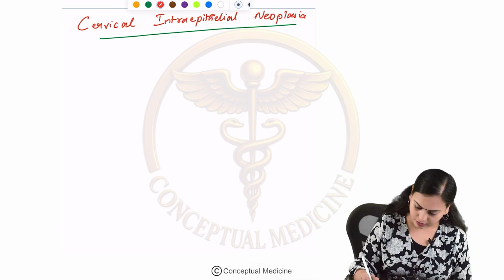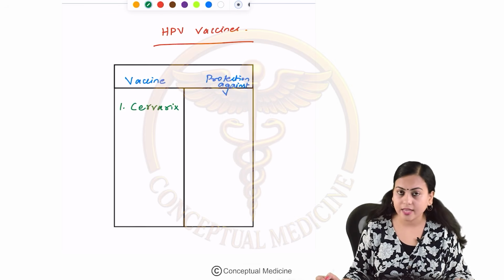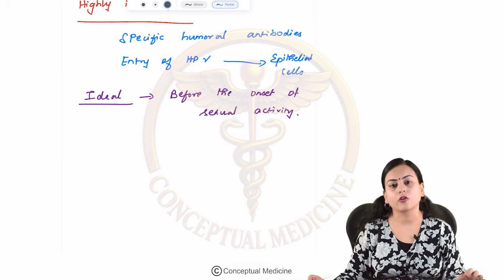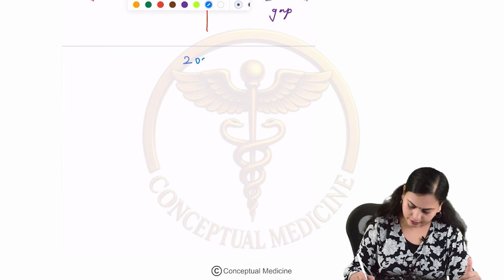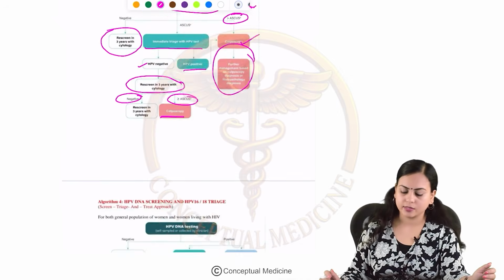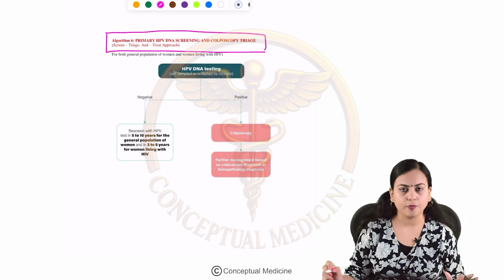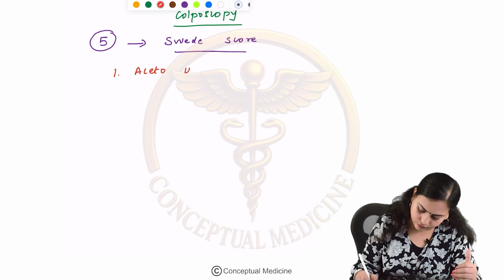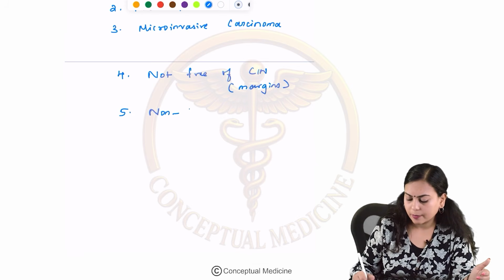114. Cervical Intraepithelial Neoplasia (CIN) – Part 2 | USMLE Step 2 CK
Cervical Intraepithelial Neoplasia (CIN) – Part 2 | USMLE Step 2 CK | Management, LEEP vs Ablation, Follow-Up & Special Cases

In Part 2, we move from pathogenesis and screening to management, procedures, and follow-up for CIN1–3 using risk-based, U.S.-centric algorithms you’ll see on USMLE Step 2 CK and in clinic. Start with the big rules: CIN1 is usually observed (high regression); HSIL/CIN2–3 generally requires treatment, with consideration of age, fertility goals, and visualization of the transformation zone. We compare excisional therapy (e.g., LEEP, cold-knife conization) versus ablative therapy (e.g., cryotherapy, thermal/laser ablation) and explain when each is appropriate. Choose excision when cancer cannot be excluded, when the squamocolumnar junction (SCJ) is not fully visible, when endocervical curettage is positive/unsatisfactory, with glandular involvement (AIS suspected), or for recurrent HSIL—it provides a specimen with margins for pathology. Consider ablation only if HSIL is confirmed, the entire lesion and SCJ are fully visible, ECC is negative, and invasive disease is not suspected. We detail LEEP steps and cautions (paracervical block, loop selection, hemostasis with ball electrode/ Monsel’s), and cryotherapy basics (freeze–thaw–freeze, adequate probe coverage). Key complications to quote in consent: bleeding, infection, cervical stenosis, and a dose-dependent risk of preterm birth with deeper/wider excisions—crucial for patients desiring fertility.

Post-treatment surveillance is exam gold. After HSIL treatment, use HPV-based testing (preferred) at 1 year; if negative, repeat at 3 years, then long-term surveillance (up to 25 years) even beyond age 65 because risk remains elevated. If margins are positive or post-treatment HPV is positive, escalate: repeat excision vs close colposcopic/HPV follow-up depending on fertility plans and pathology. For CIN1 managed conservatively, repeat testing at recommended intervals (often 1 year) with HPV/cytology-based strategies; persistent CIN1 ≥2 years may be treated based on patient preference and risk. We tackle special populations: in pregnancy, perform colposcopy to rule out cancer but defer treatment for CIN2–3 until postpartum unless invasion is suspected; immunocompromised patients (e.g., HIV) need earlier colposcopy and closer intervals with lower thresholds for treatment; adolescents/young adults merit conservative management when safe due to high regression and future fertility concerns. We also cover expedited treatment (treat without prior biopsy in select very-high-risk results such as HPV-16–positive HSIL when fertility considerations allow) and the approach to AIS (favor diagnostic excisional procedure with clear margins; consider hysterectomy once childbearing is complete). Close with prevention and survivorship: HPV vaccination (catch-up through age 26, shared decision-making to 45), smoking cessation, partner counseling, and adherence to long-term follow-up—small decisions that make outsized differences in Western outcomes and exam questions alike.